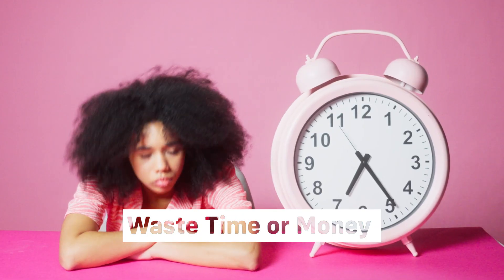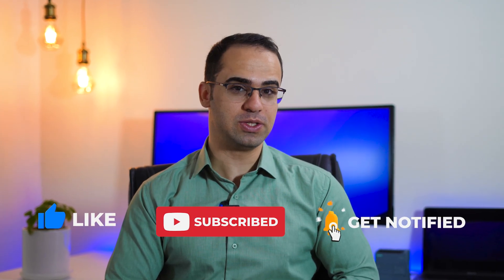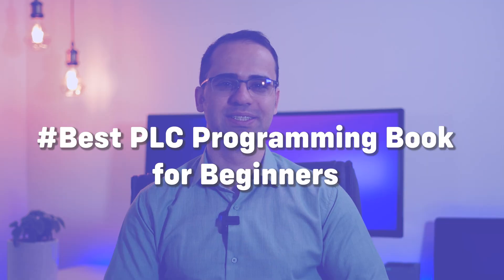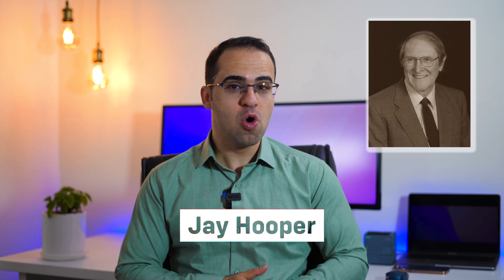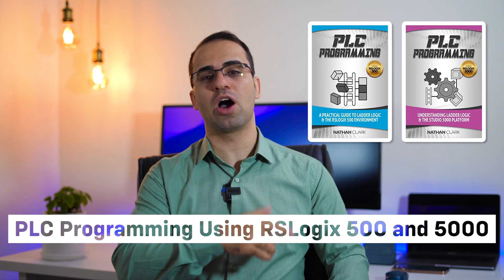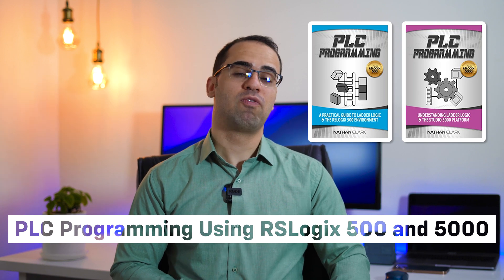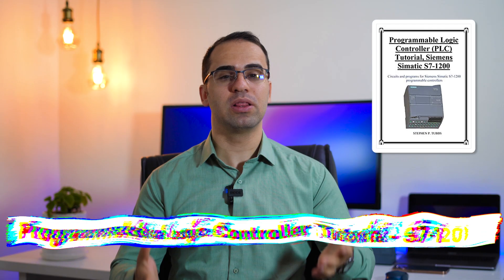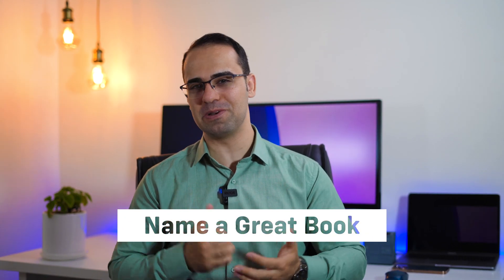BEST PLC Programming Books 📒+ FREE Books | Top 6 Books Related to Siemens, Allen Bradley & Omron PLC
One of the significant advantages of using a book to learn PLC is its very reasonable price and comprehensiveness.
On the other hand, the authors of the books are mainly knowledgeable and expert people with years of work experience. In this video, I have introduced a collection that I personally used, and they were outstanding books.

🚦🚦 In the end, You have the download links to the books
Download links 👇👇:

1. Introduction to PLCs:

2. PLC Programming Using RSLogix 5000:

3. PLC Programming Using RSLogix 500:

4. PLC Tutorial, Siemens Simatic S7-1200:

🚧 If you know a good book, please write its name in the comments section.

🎬🎬 How to Choose a PLC Brand for Learning PLC (Siemens vs Allen Bradley, don't make a mistake):